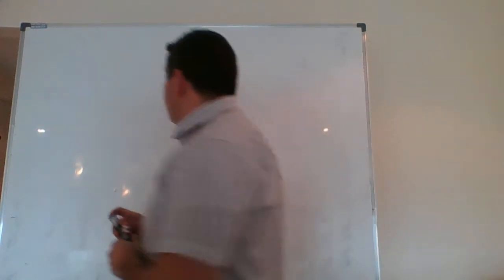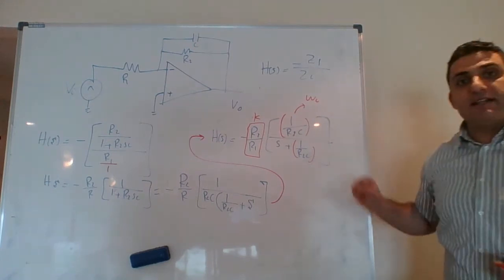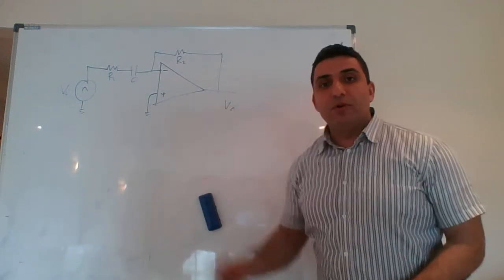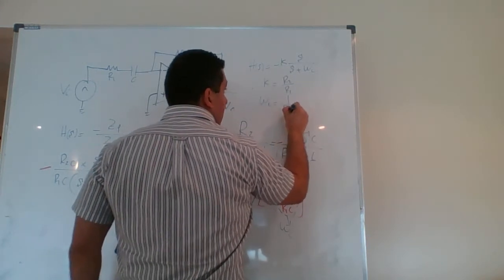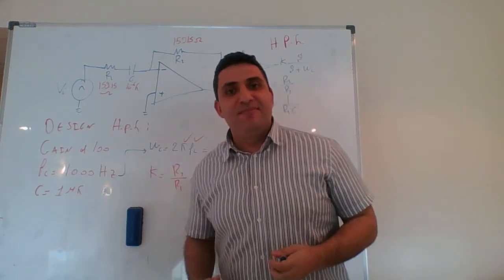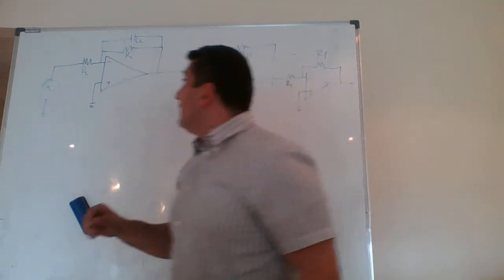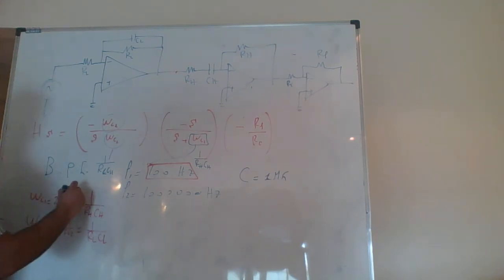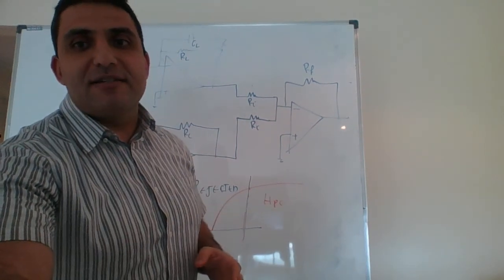Active Filters Design for Engineering Students by Dr Mohamad Nassereddine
Active Low pass filter
Active high pass filter
Active band pass filter
Active band reject filter